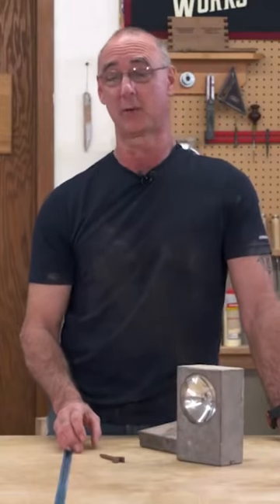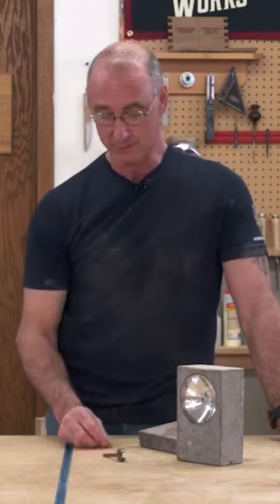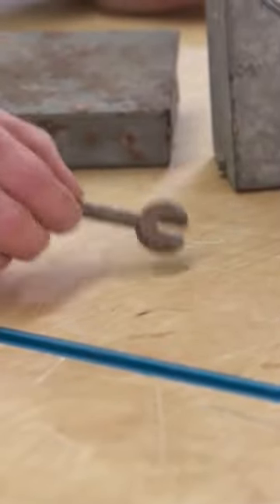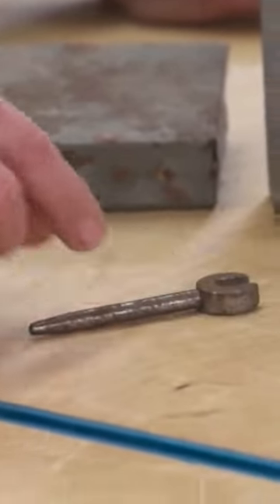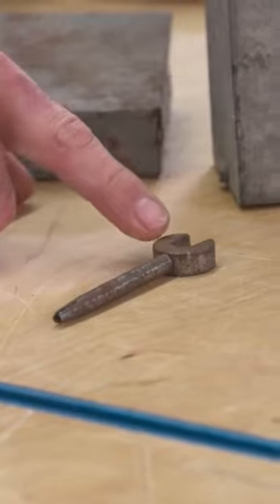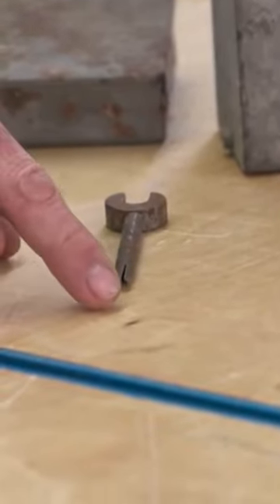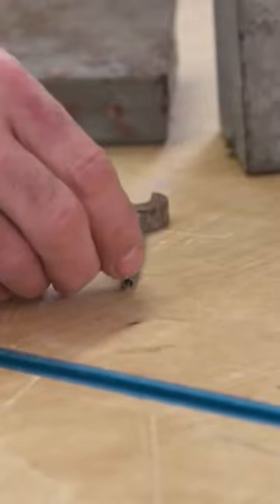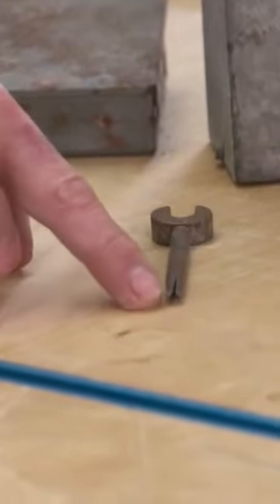Do you ever work with metal?